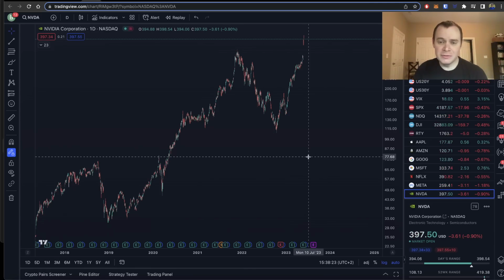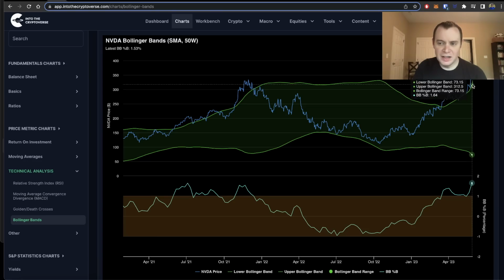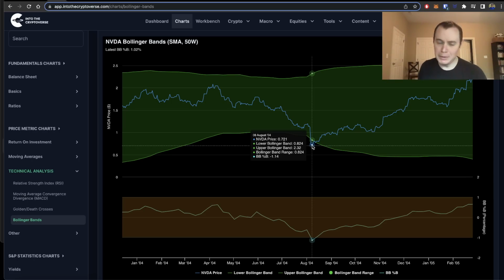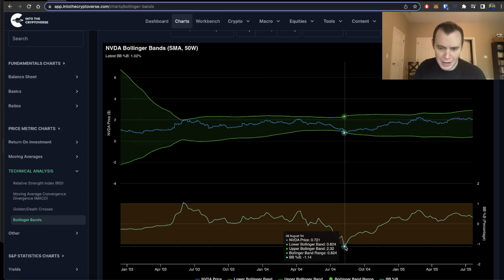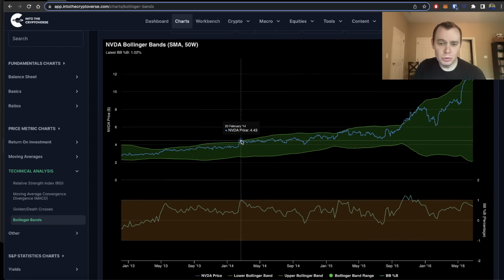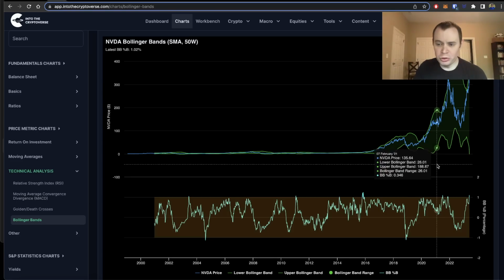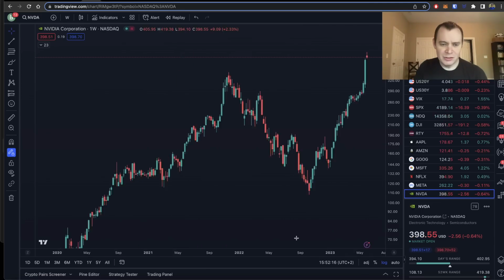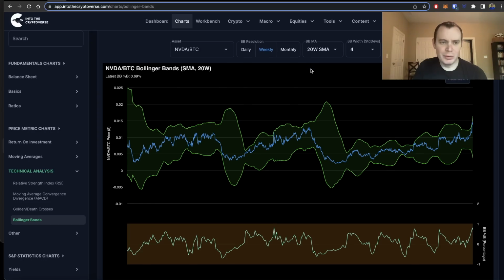Nvidia Bollinger Bands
The price of nvidia has been moving quickly, due to the AI narrative. In this video we take a look at the extent of this move be analyzing the Bollinger Bands of NVDA. Where do you think the price of NVDA is headed?